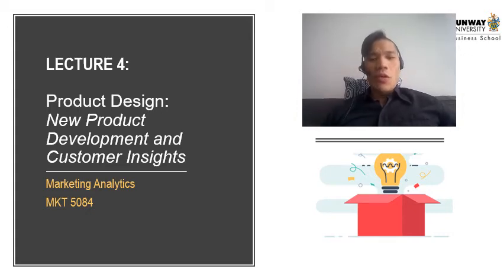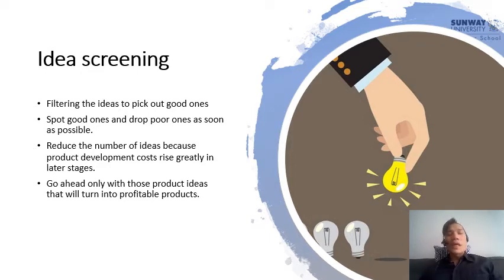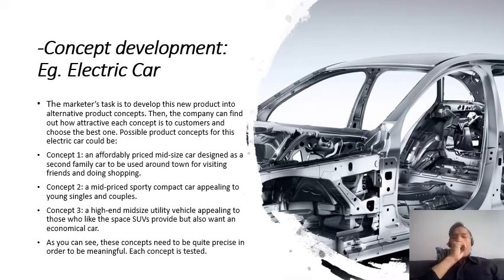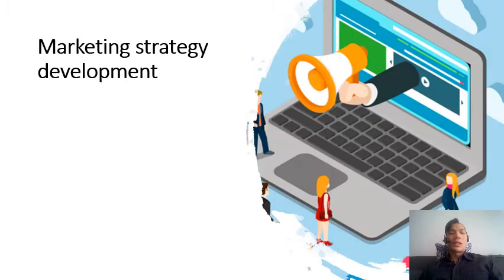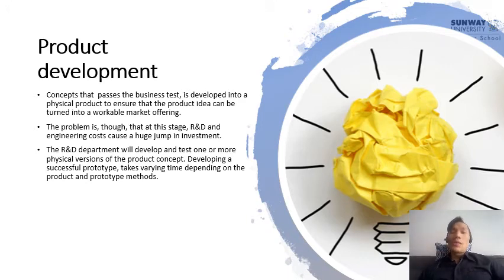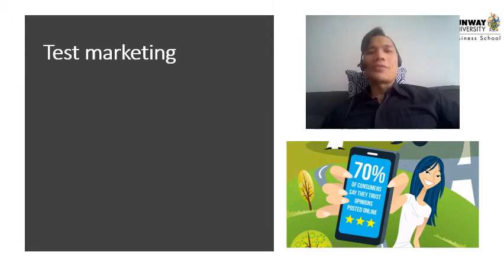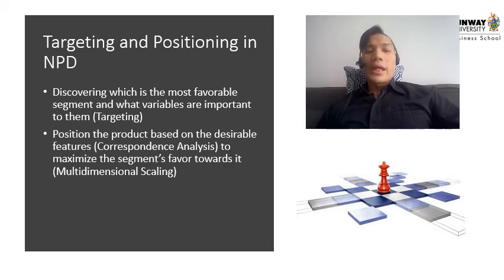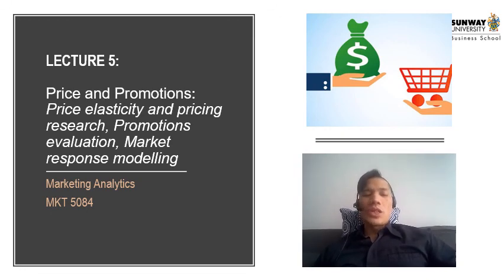MKT5084 Lecture 4 New Product Development and Customer Insight